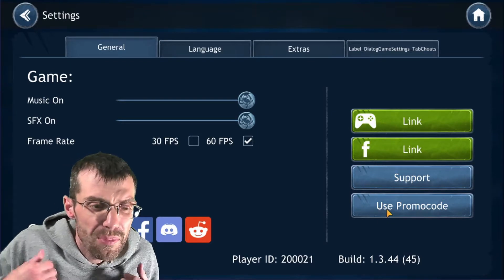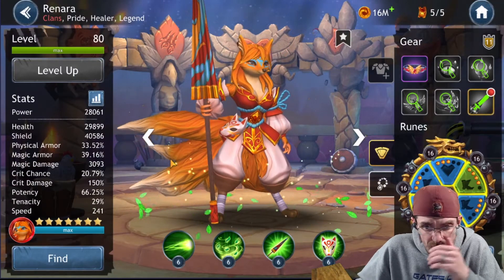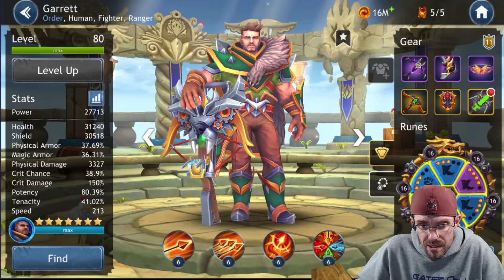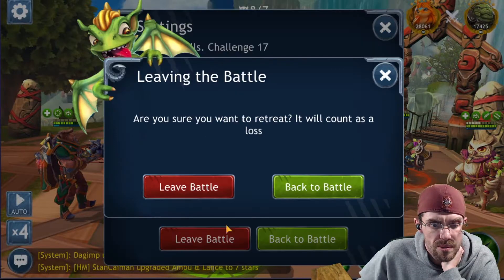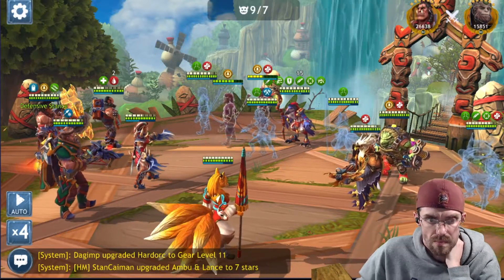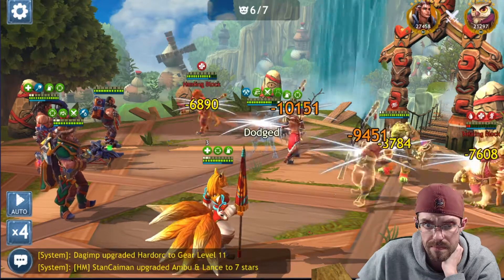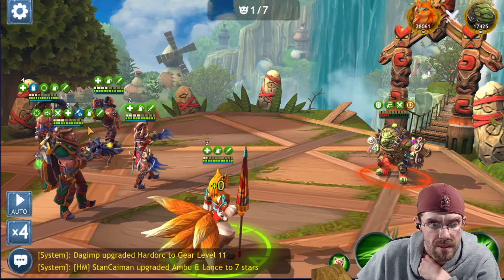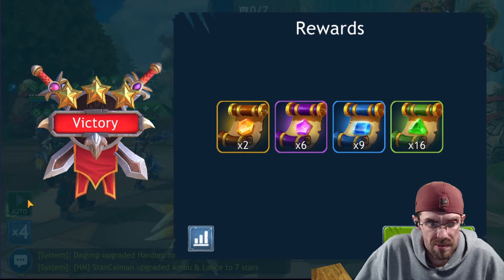How To 3-Star The Ability Scroll Level 17 Challenge!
It’s both for iOS and Android.

A fantasy adventure of epic heroes in Dragon Champions, a free fantasy-themed turn-based RPG on mobile. Familiar graphics, an engaging storyline, tactical battles, PvP, PvE, and a few more awesome things for you to enjoy! Are you an avid MMORPG fan? Do you miss the vibe of old computer games? Download Dragon Champions, and we'll show you the true dragon magic quest!

Take part in the legendary RPG multiplayer battle of the Dragon Champions against demon warriors and the mysterious Reflections. Recruit warriors and lead an action squad of fantastic heroes to battle and determine the fate of the war in the world of Korador using the best combat strategy. Humans, orcs, elves, pandas, goblins, beastmen, or demon warriors are some of the warlords to choose from to create the most powerful squad! Assemble and upgrade your epic team and save the medieval world of Korador, become the strongest champion in the arena, and learn the secret of the immortal dragon protectors in this role-playing quest.

The myth tells us the story of the Ancient Gods describing how they exterminated each other, leaving this world to the dragons as their heirs. The dragons swore to protect the races of Korador from conflict, thereby becoming the protectors of the races. Centuries passed, and dragons eventually stopped meddling in mortal fights. Now, orcs and humans are waging an endless war, elves and goblins are all-time enemies, while pandas and the beastmen hide in their faraway lands. That's when an army of demons invade the world, leading to the return of the mythical dragons. Become a part of this dragon legend RPG simulator! Prepare your best military tactics to defend yourself and defeat your enemy warriors in the Arena!
Do you have a real warrior soul?

DRAGON CHAMPIONS - WARRIORS BATTLE RPG:

THREE ENGAGING ACTION STORY CAMPAIGNS: Enjoy the memorable story of Dragon Champions in the spirit of classic fantasy, filled with humor, fights, and a ton of pop culture references. The story of Crown Prince Darian and Tromgar, the orc khagan, is like a high-quality blockbuster, starting with a personal magic story and ending with global-scale war events. Create an army of dragon champions ready for the battle in a fantastic multiplayer dragon simulation campaign!

PLAYER VS. PLAYER RPG BATTLES: Assemble the best heroes’ squad in your battle to participate in the raid PvP Arena battles! Your results will be recorded in global rankings in this free adventure RPG. Fight until victory!

MANY HEROES AND WARRIORS TO CHOOSE FROM: More than 50 warrior characters from seven playable races and different rarity levels will join you in the ultimate raid adventure! Find 'em all, obtain and craft equipment, and don't forget that you have a world and friends to save!

DYNAMIC BATTLE SIMULATOR: Work out your own action tactics in this free multiplayer turn-based RPG strategy with dynamic battles, time speedup, and a convenient soldier autobattle feature! Clash your legion warriors against the enemy in an epic war without limits!

JOIN ARMY GUILDS AND PARTICIPATE IN RAIDS: The wise strategists and military leaders of Dragon Champions join guilds, chat with other guild players and combine their efforts to win raids. Participate in raids and attack to encounter the most powerful beasts of Korador and defeat the elder dragons. Survive at all costs!

GET READY FOR WARFARE: Completed the raid campaigns? Fight waves of epic enemy troops in the tower to test your mettle. Each battle is more difficult than the last, but you get generous rewards for each battle you complete in this magic multiplayer simulator! Ready for adventure?